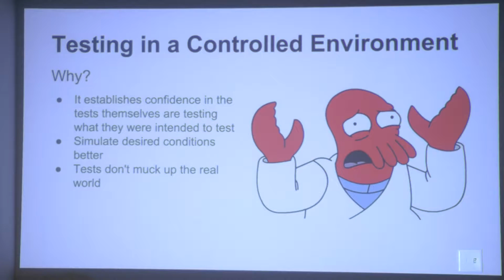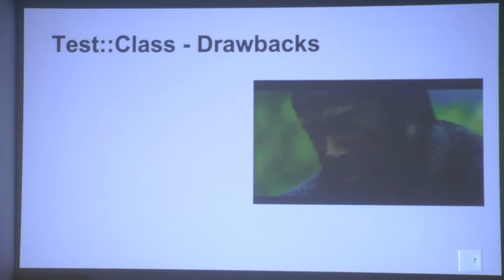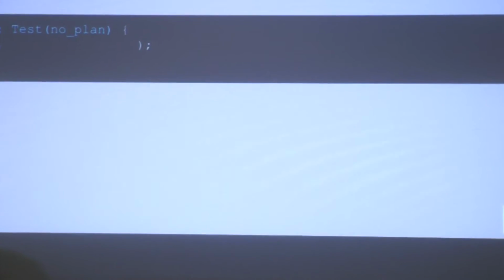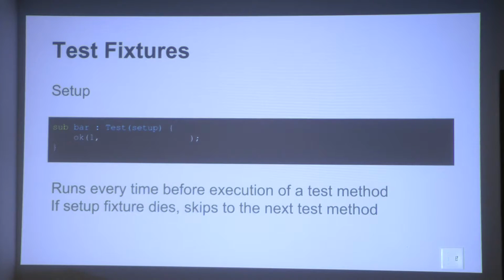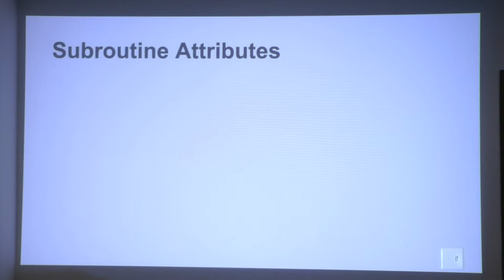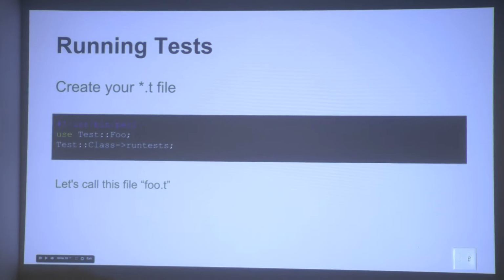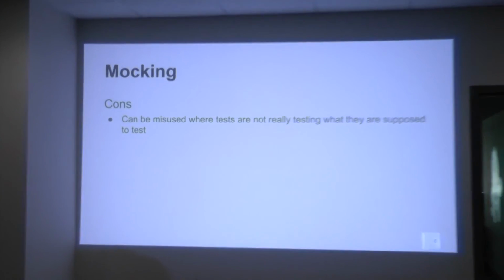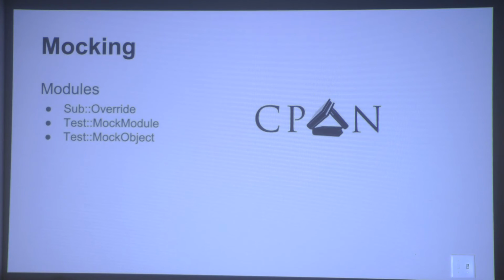Salt Lake Perl Mongers - 7/14/2015 - Joshua Goodman - "Methods and Tools of Testing"